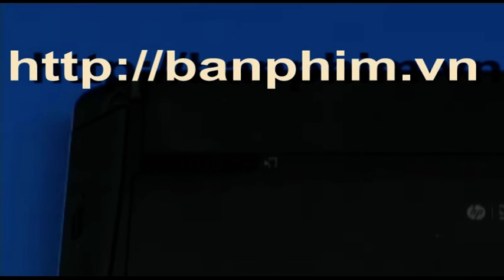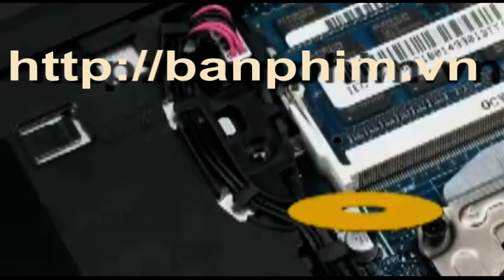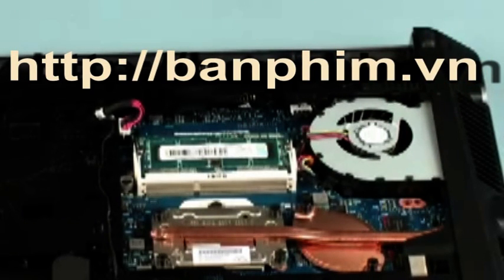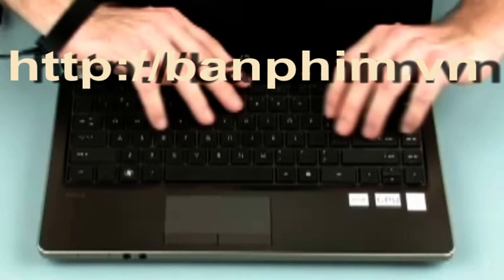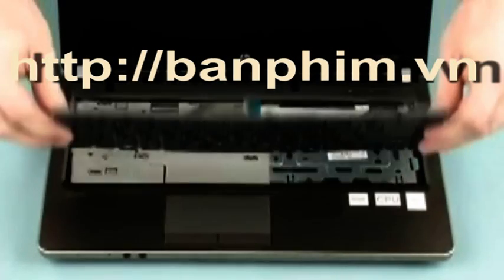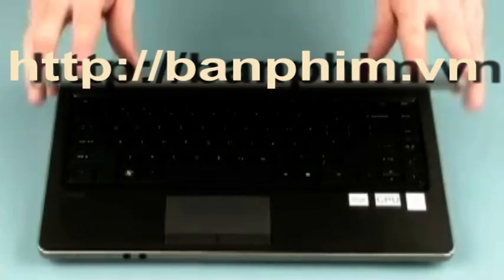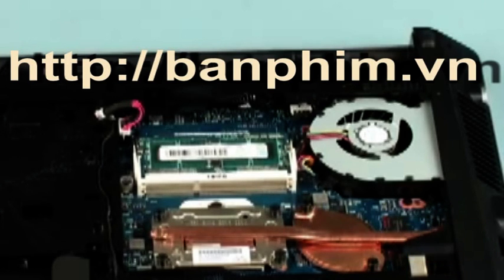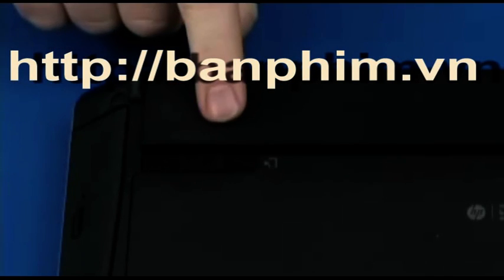Thay bàn phím HP ProBook 4435s 4436s keyboard replacement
Tham khảo giá bàn phím HP ProBook 4435s 4436s tại đây